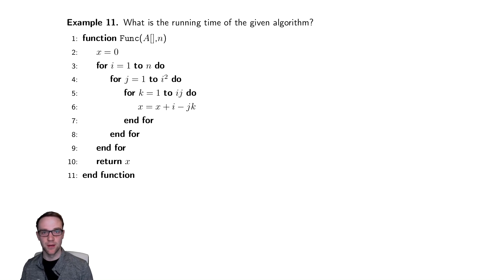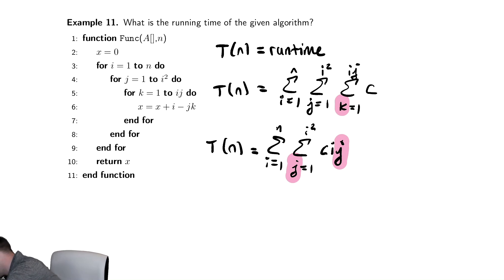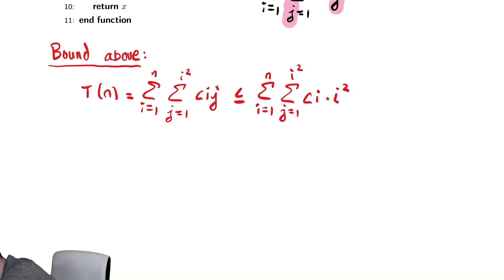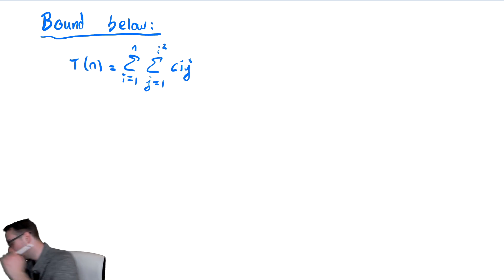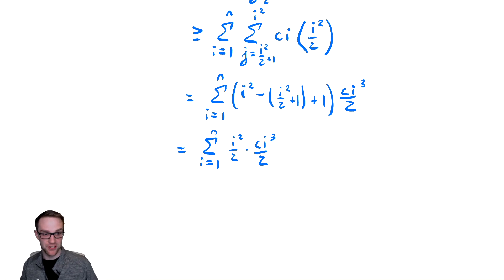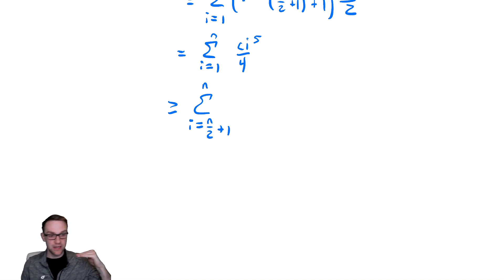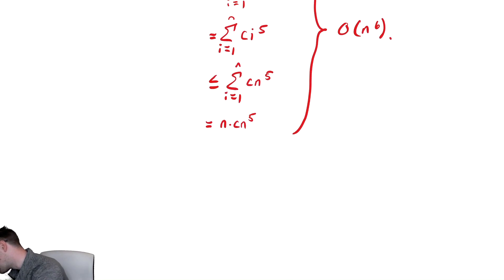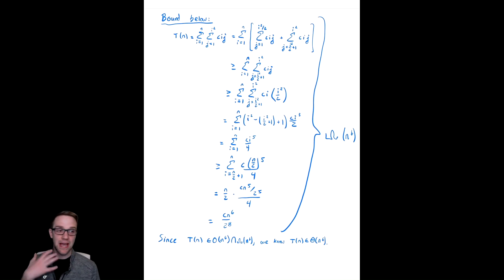Loop Analysis 8 Finding the Complexity of Triple For Loops 2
In this video we examine a more difficult problem involving three for loops and demonstrate how we can use our bounding techniques on such a problem.